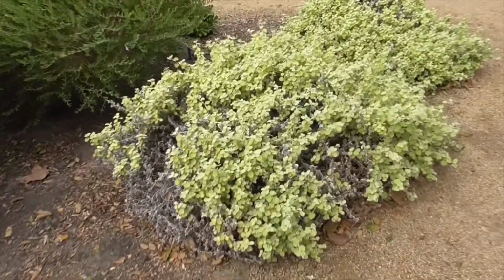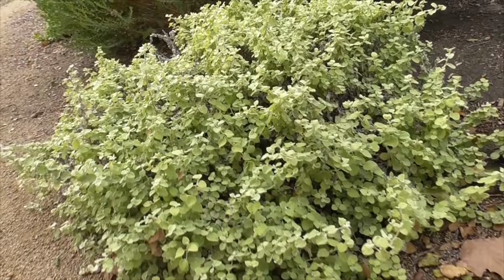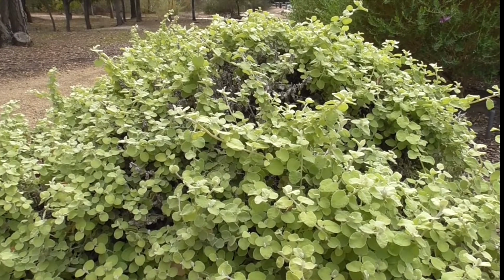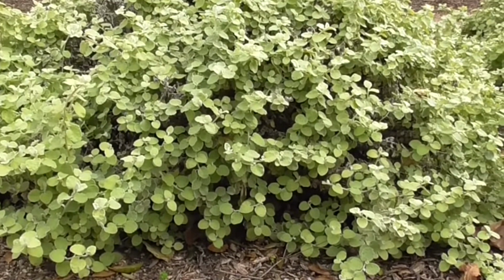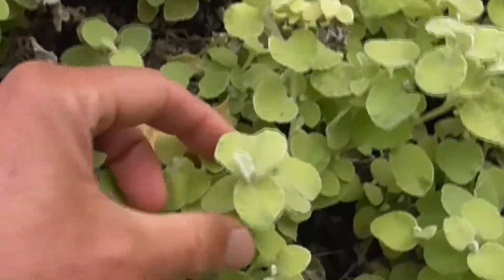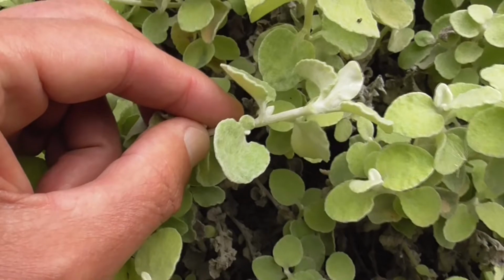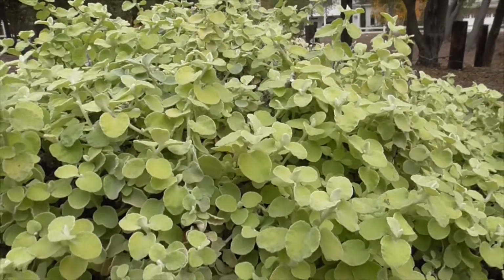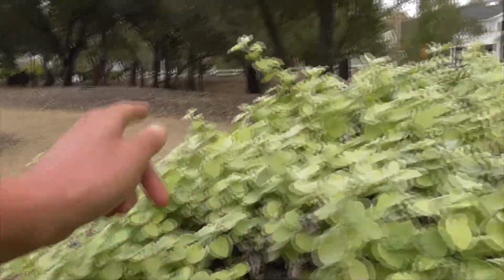Licorice Plant - Helichrysum petiolare (White Licorice Variety)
Narration on our Licorice Plant from South Africa, what it looks like, some ways to grow it, varieties, identification, spiritual and medicinal properties, Helichrysum petiolare (Don't confuse with Licorice Plant Glycyrrhiza glabra)